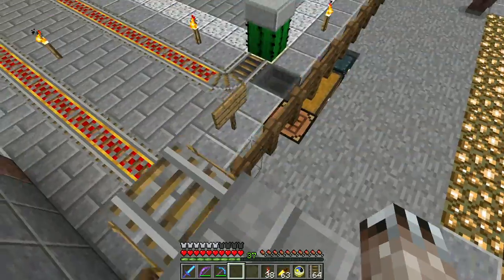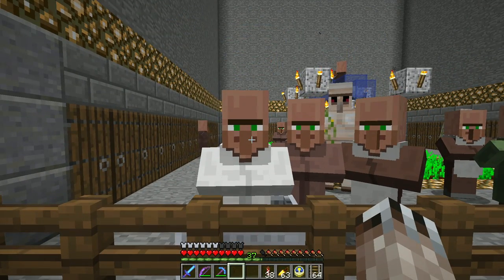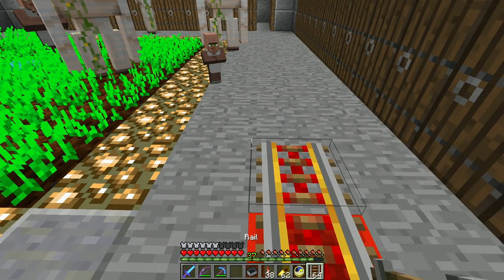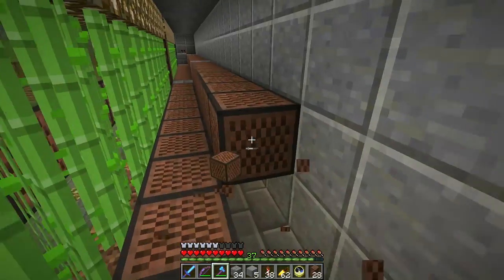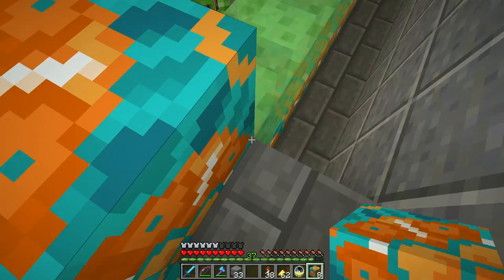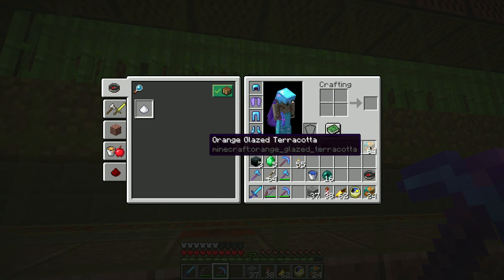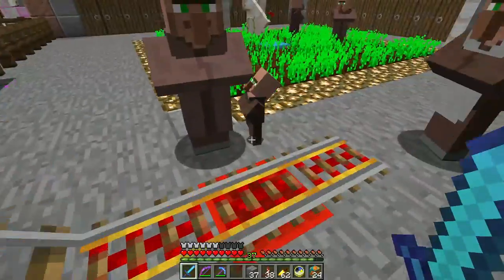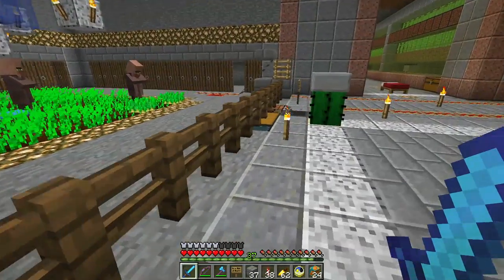Minecraft LAN Party! 2 Ep. 139 - Accidental Iron Farm Is Back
Back home from our exploration, we find that we have to fix up a few things in the artificial village.

And for some reason, the iron golems are spawning like crazy again.